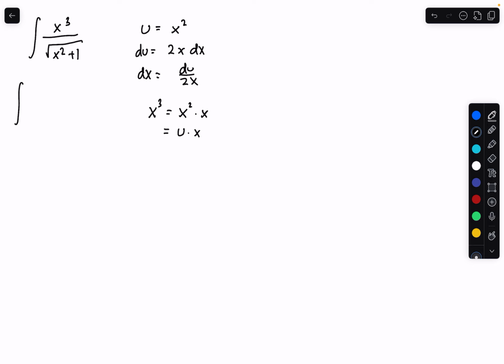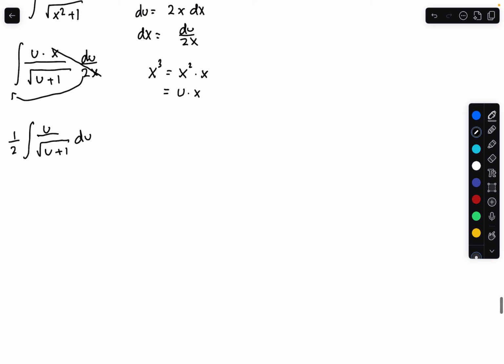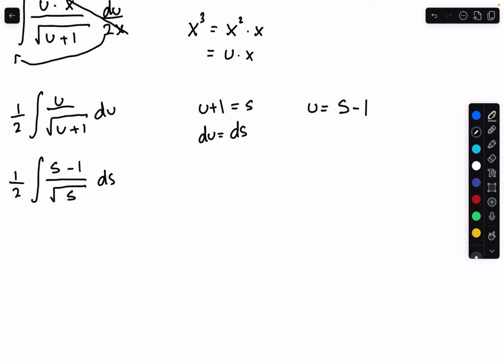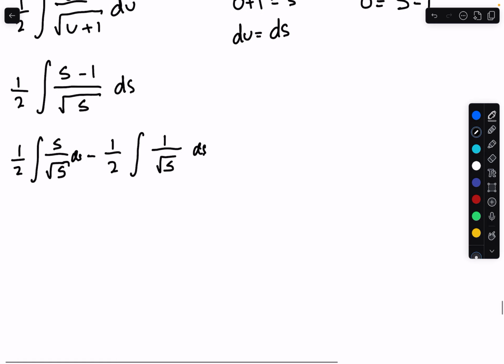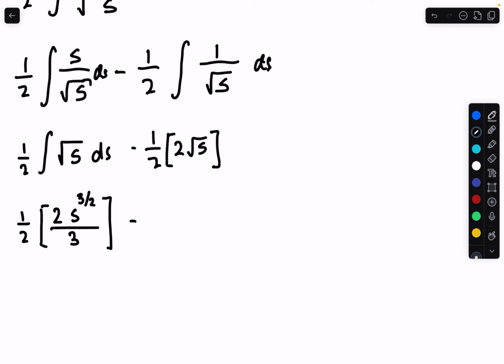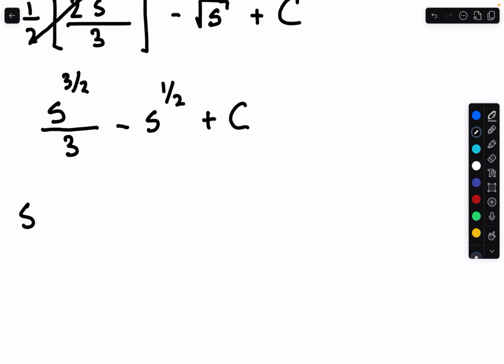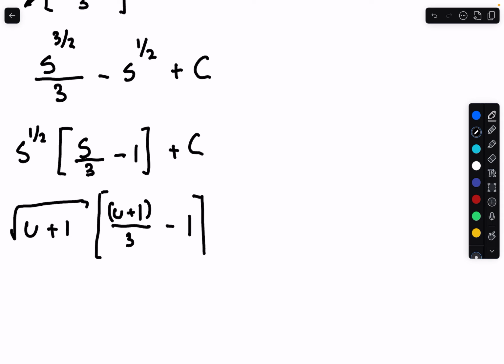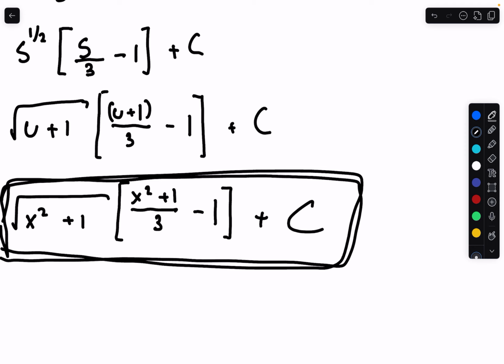How to Integrate x³ / √(x² + 1) | Using only U-substitution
Learn how to solve ∫ x³ / √(x² + 1) dx step-by-step using a clever substitution that simplifies everything.

In this video, you'll see:

How to rewrite x³ in terms of (x² + 1)

A smart substitution that makes the integral easy

Each step is explained clearly, from setup to the final boxed answer

Why is this technique useful for many similar integrals

This problem appears in many calculus courses and is a great example of recognizing hidden structure in a tricky-looking integral.